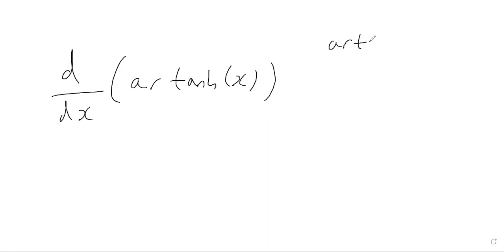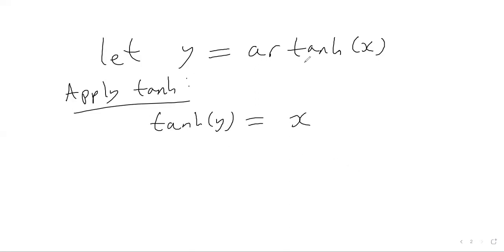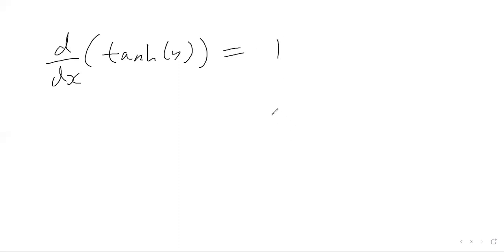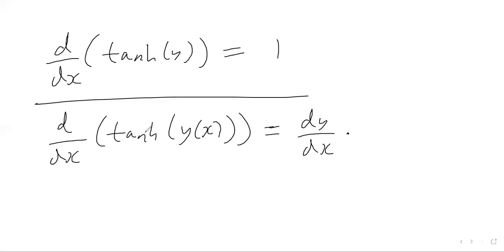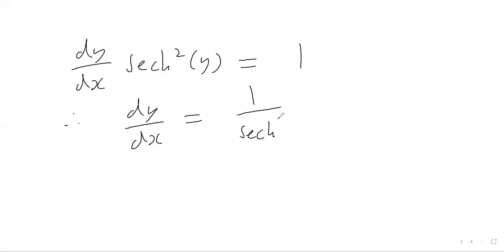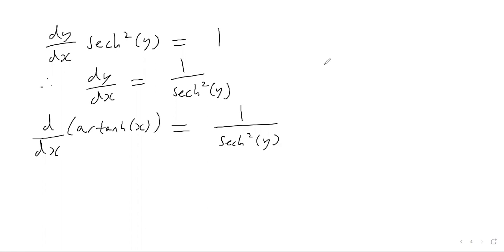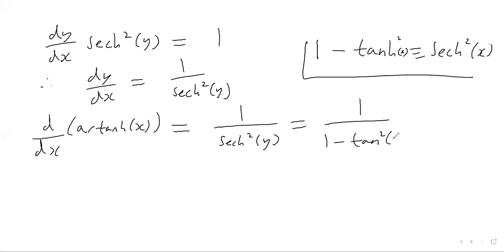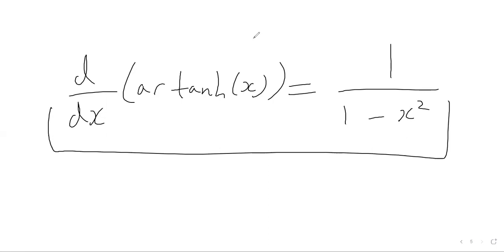HOW DO YOU DIFFERENTIATE artanh(x)? (DERIVATIVES OF HYPERBOLIC INVERSE FUNCTIONS,ARTANH, CHAIN RULE)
In this video we calculate the derivative of the inverse hyperbolic tangent function, artanh(x). We use our knowledge of differentiating tanh(x) and the chain rule to do this.

If you are interested in receiving online tutoring in Mathematics, English, Languages, Sciences, etc, or if you would like to become a tutor yourself, please check out the following websites and use the links below to sign up: